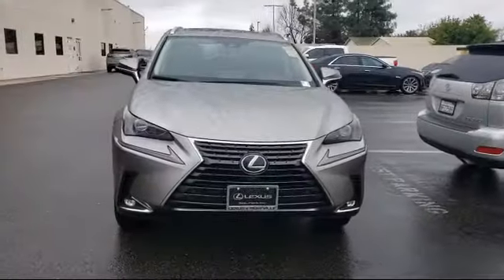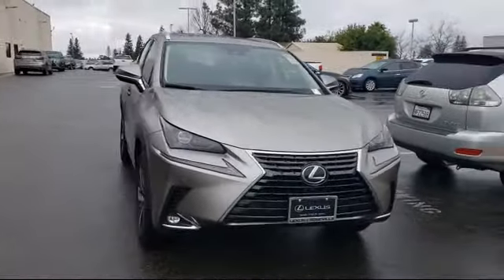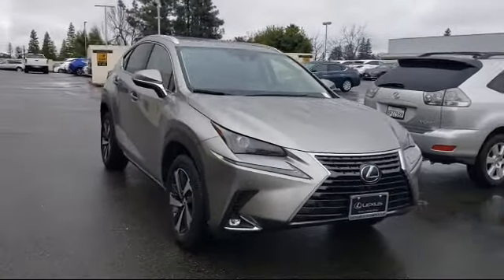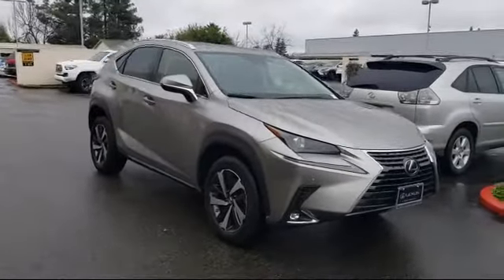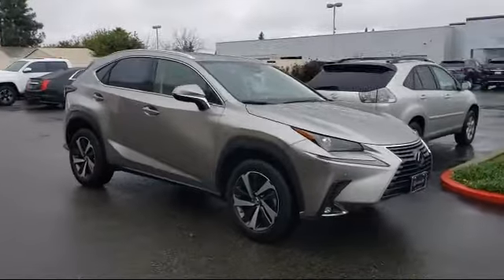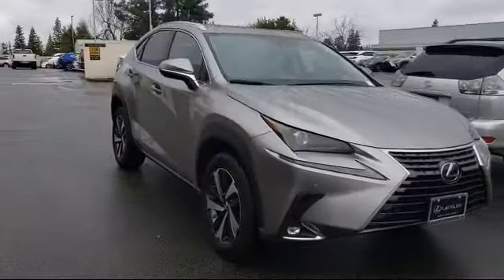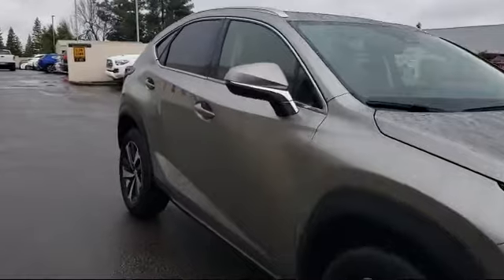2021 Lexus NX Roseville Sacramento Rocklin Folsom El Dorado Hills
2021 Lexus NX Stock Number: M2246844 Vin:JTJGARDZ8M2246844.